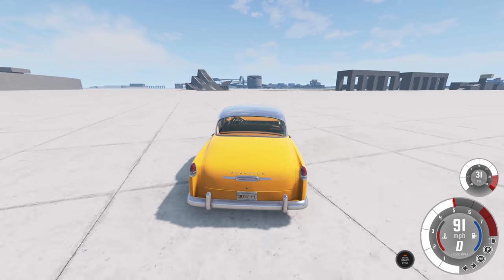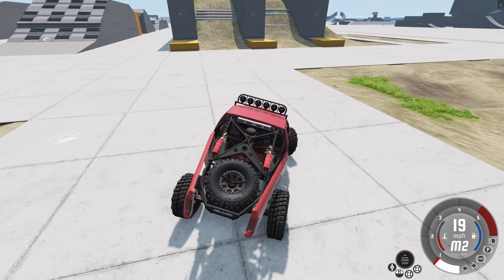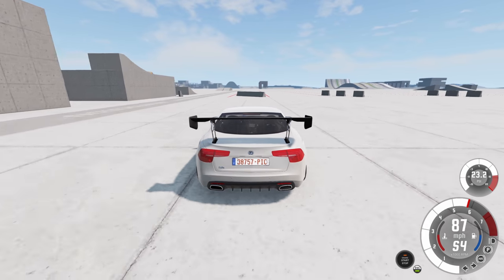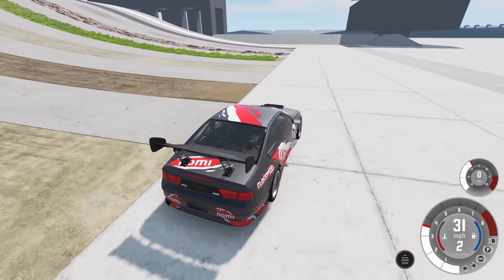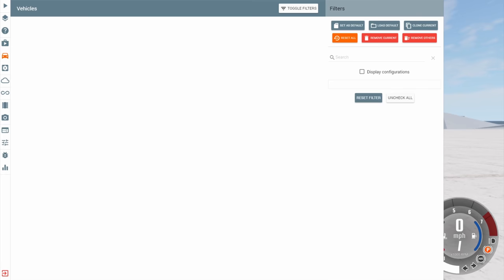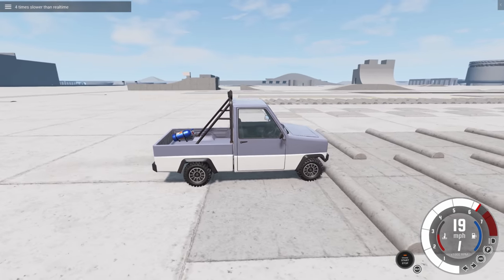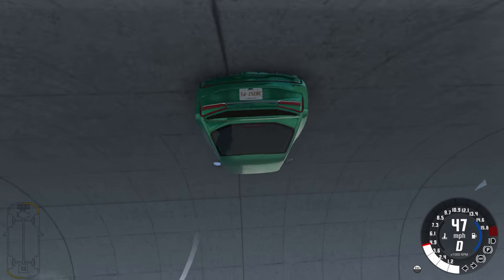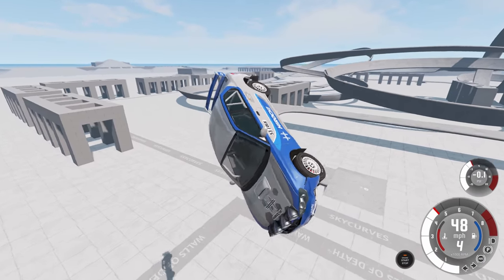THE UPDATE IS HERE! - BeamNG.drive 0.23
Follow WhybeAre on all the sites